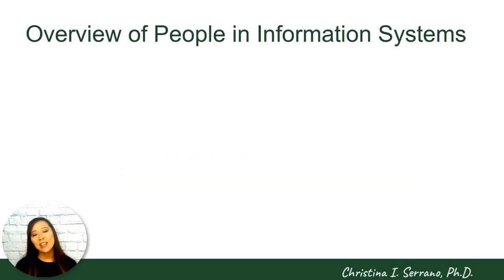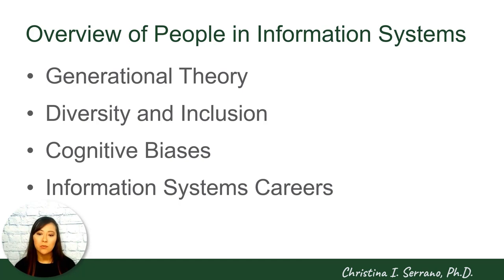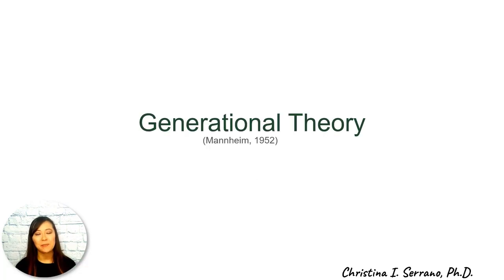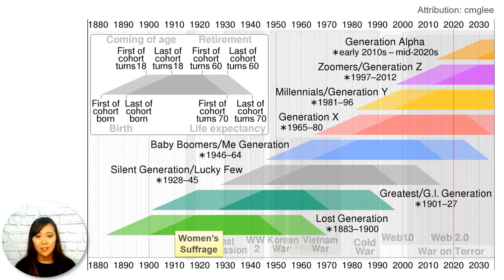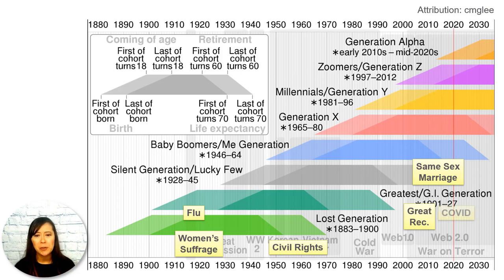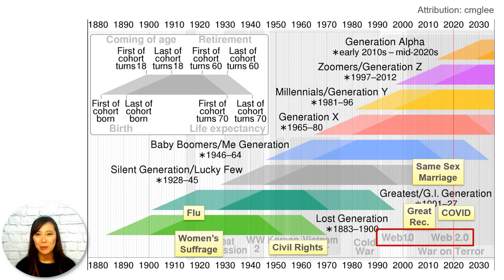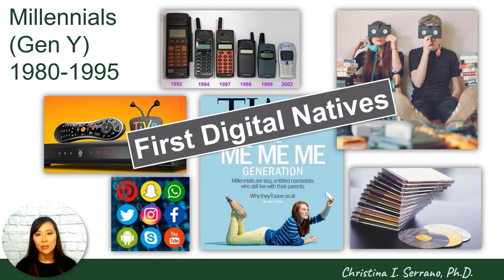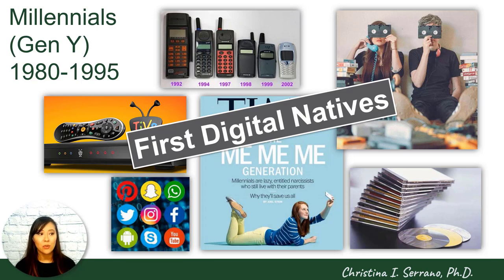People in Information Systems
In this video, recorded in August 2020 during the COVID-19 pandemic, Dr. Christina I. Serrano covers one of the five components of information systems: people. She discusses generational theory, diversity and inclusion, and cognitive biases and how these concepts related to technology in the workplace and society.

Open/free version of the textbook (not the same version but a lot of overlap!):